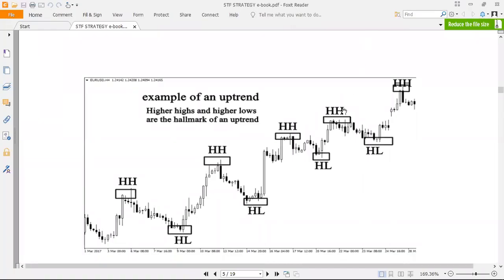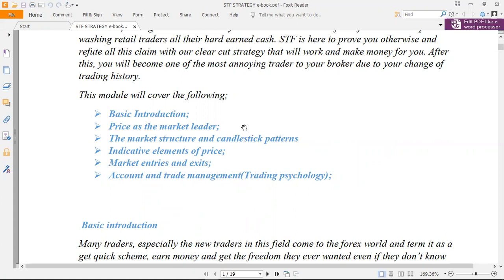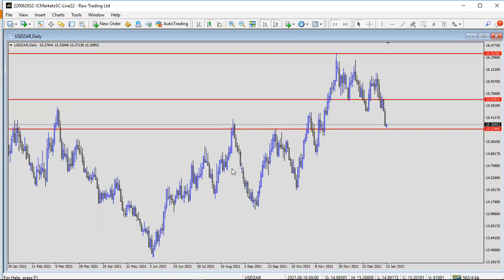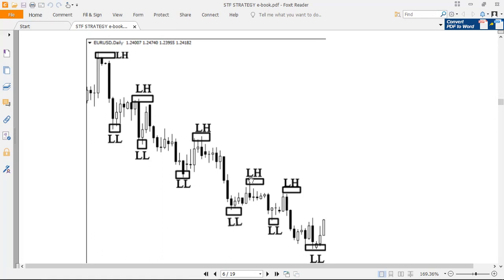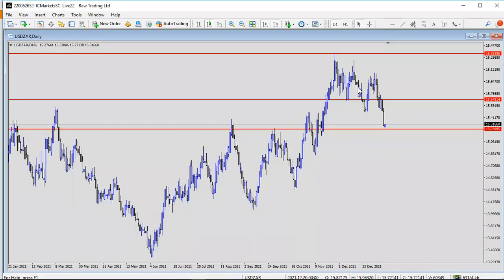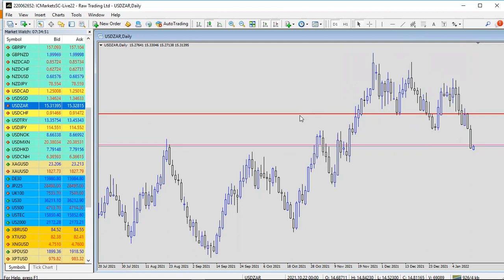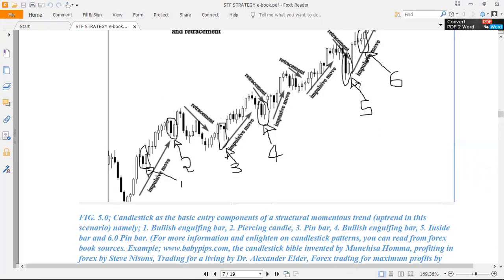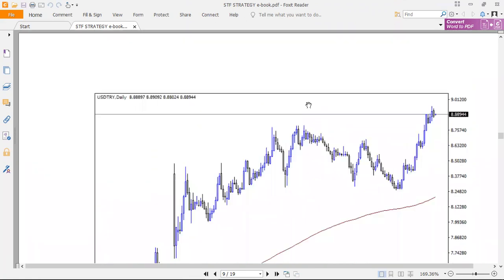PRICE ACTION; market structure and candlestick patterns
The strategy STF uses to trade the market; price action averages over 95% accuracy levels on all the trading assets.